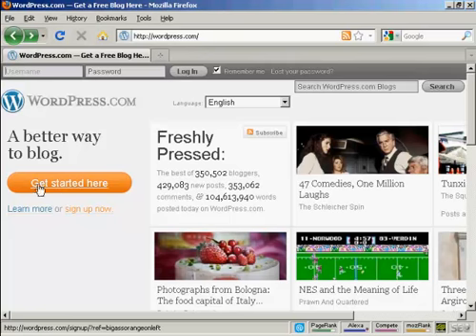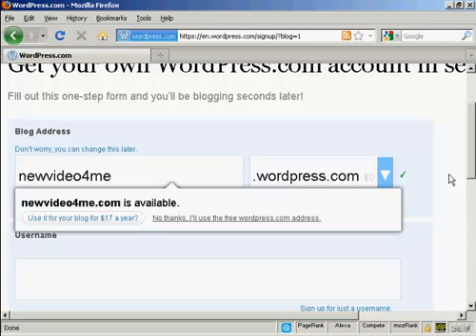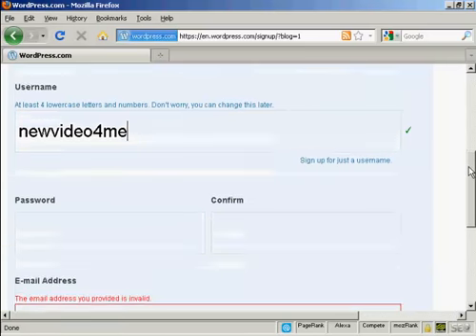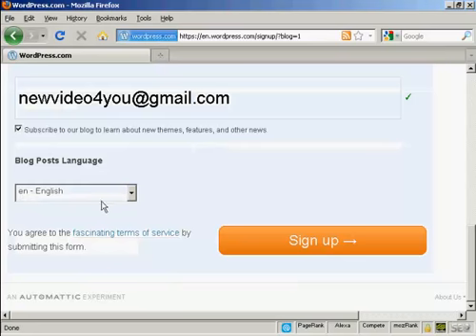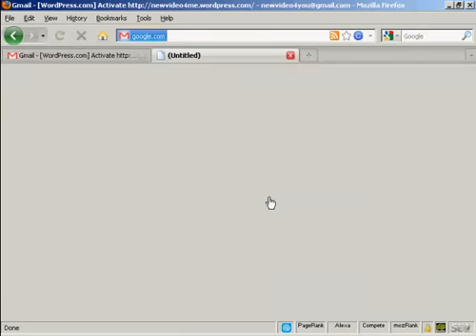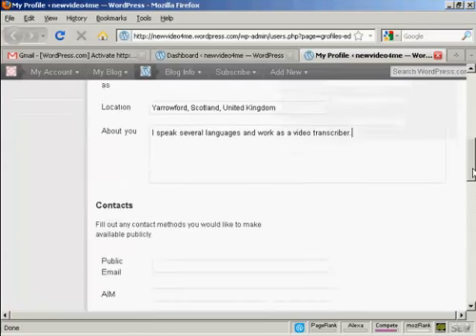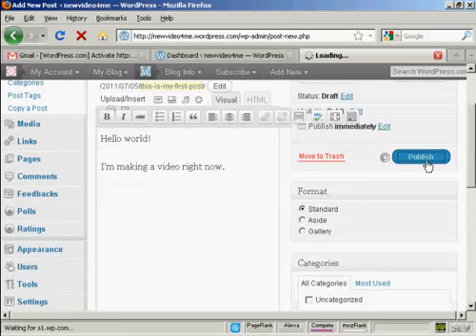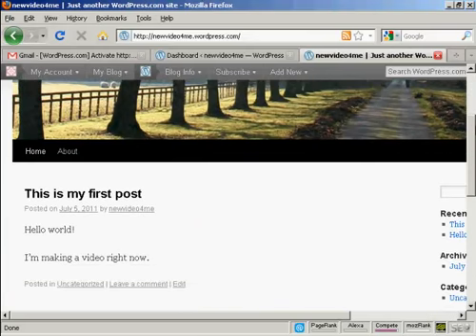How To Set Up A Free Wordpress Blog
In this video You will learn how to setup a free wordpress blog. Be sure to click the link above to check out my latest product on List building where I am offering you full private label rights and 8 bonus products also with Private Label Rights!